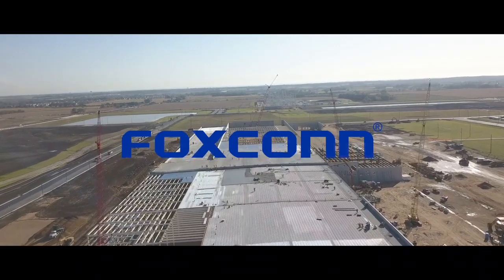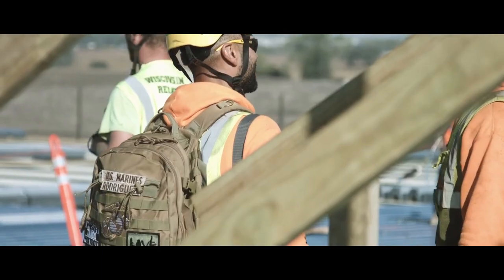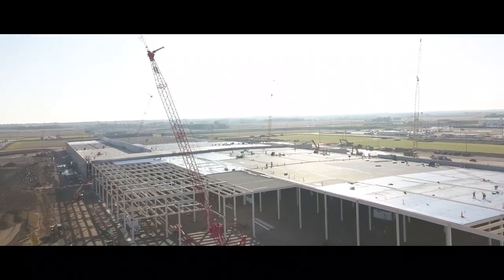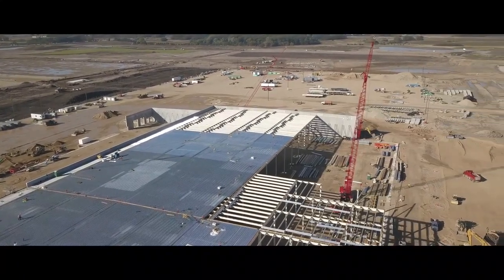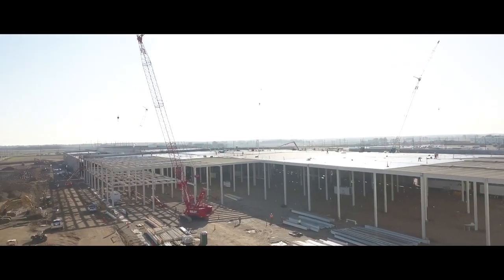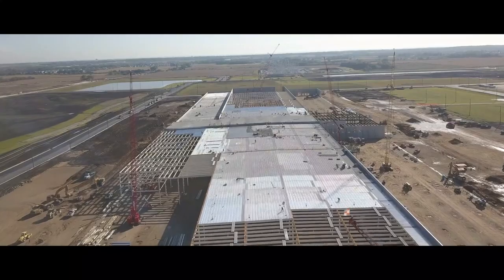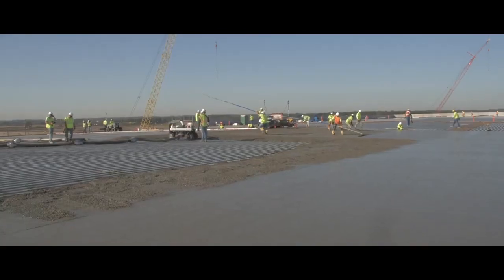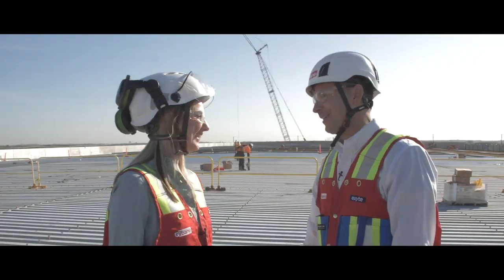Foxconn in Wisconsin Episode 2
Join Beth and Adam Jelen, Senior Vice President of Gilbane Building Company for a first-hand look at the roof installation of Foxconn's nearly 1,000,000 square-foot advanced manufacturing facility.  See for yourself how Wisconsin contractors and construction workers are preparing the site within Area 1 of Foxconn's Wisconn Valley Science and Technology Park (WVSTP) in Mount Pleasant.

To learn about career opportunities visit foxconnjobs.us